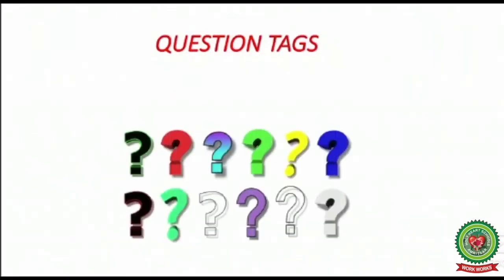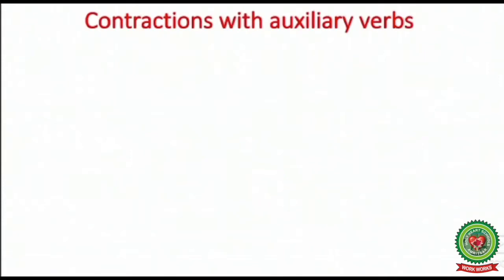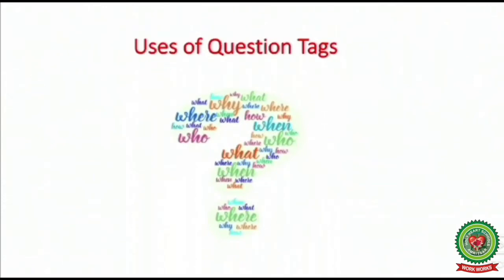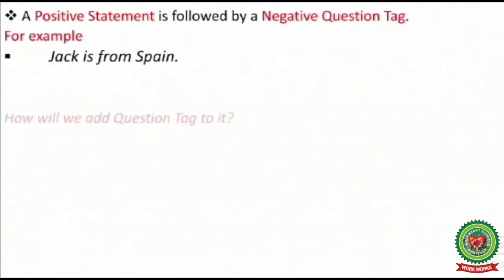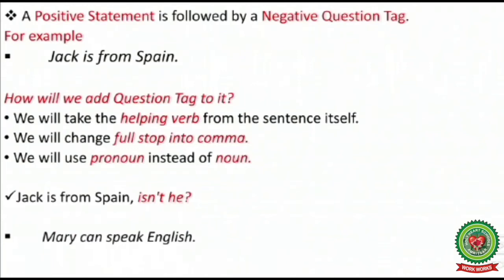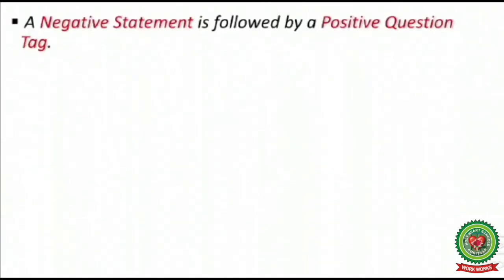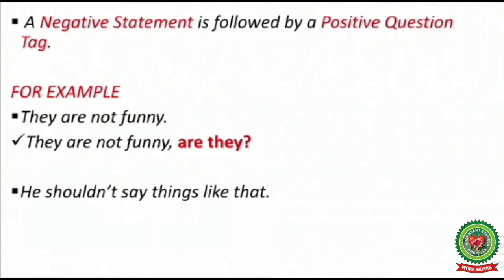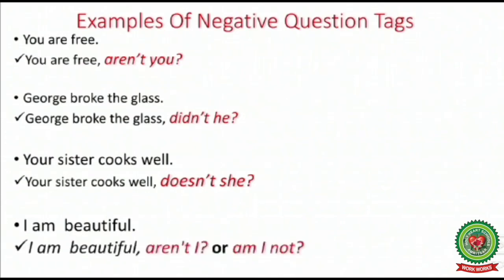More about sentences Question Tags|Class 8|English|Holy Heart Schools